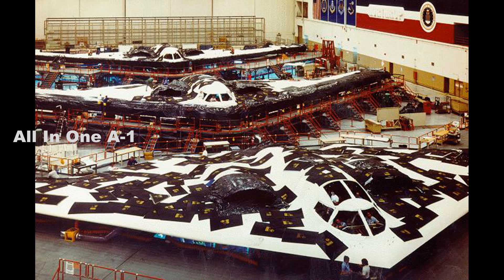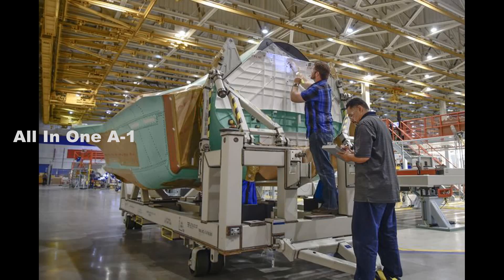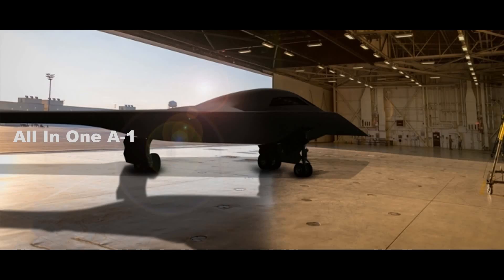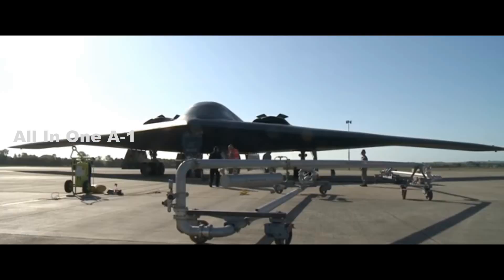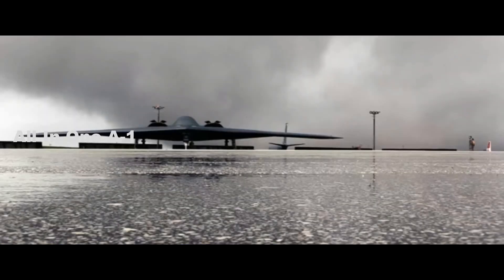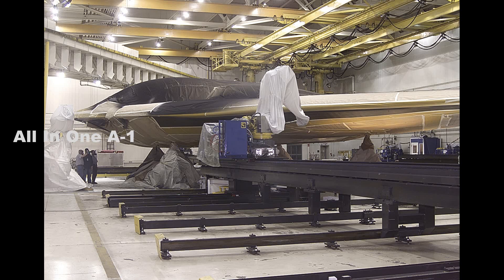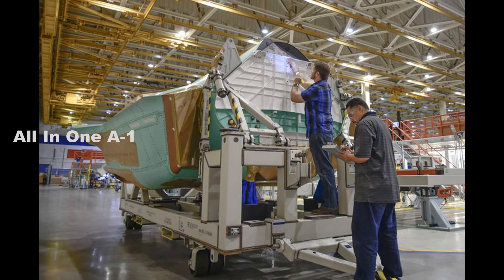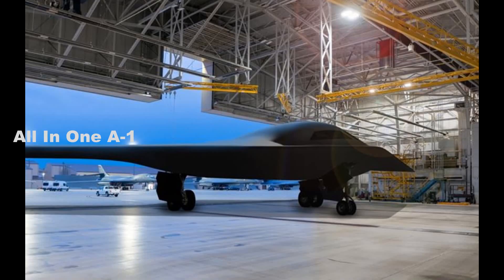Northrop Grumman B-21 Next Generation Stealth Bomber Under Final Stages to Roll-out Prototypes, USAF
Please Support As and Give me a Feed Back to Improve. The Air Force has awarded Northrop Grumman a $108 million contract to buy items in advance that will be needed to build the B-21 Raider bomber. Northrop Grumman now has at least six bombers in various stages of production at Air Force Plant 42 in Palmdale, California. But it might take a long time to acquire.
The contract to support the acquisition of long lead items needed to build the first lot of production B-21s, announced in a Wednesday release, is the service’s latest step toward fielding the next-generation stealth bomber.
Long lead items are components needed to manufacture a system like the B-21, but that take extra time to obtain from suppliers. If those items are not procured in advance, an entire program can be held up while the manufacturers wait for the critical parts to arrive. The military regularly provides advance procurement money on major programs to avoid that situation.
The Air Force is starting to ramp up preparations to add the B-21 to its fleet. Northrop Grumman now has at least six bombers in various stages of production at Air Force Plant, California.
Under an engineering and manufacturing development contract, Northrop Grumman is now building test aircraft on the same production line and with the same tooling, processes and technicians that will be used for production aircraft, the Air Force said.
Brown also praised the Raider for its “pursuit of game-changing technology.”
“The quality of the aircraft build, coupled with its open systems architecture design and built-in margin for future growth, will provide our war fighters the competitive advantage we’ll need to deter current and future conflicts, and fight and win if called upon to do so,” Brown said.
 “The B-21 test aircraft are the most production-representative aircraft, both structurally and in its mission systems, at this point in a program, that I’ve observed in my career,” Randall Walden, director of the Air Force’s rapid capabilities office, said in the release. “The right decisions are being made on this program to pave the way for a high-fidelity flight test campaign and an effective transition to production.”
The Air Force’s proposed budget for fiscal 2023 would add $1.7 billion in procurement funds for the B-21, to the $108 million approved in 2022. The Air Force wants to spend more than $5.2 billion on the B-21 next year, including continuing its EMD phase.
The Air Force received funding in 2022 for five new construction projects for the bomber’s mission at Ellsworth Air Force Base in South Dakota, which will be the B-21′s first main operating base. Construction has begun on a hangar for maintaining the bomber’s low-observable stealth coating, which will be Ellsworth’s first such hangar.